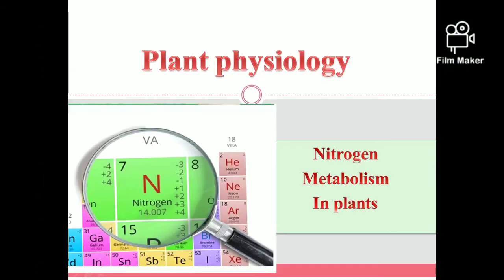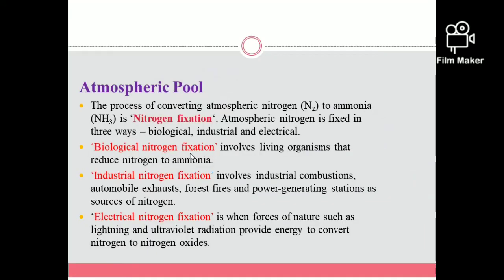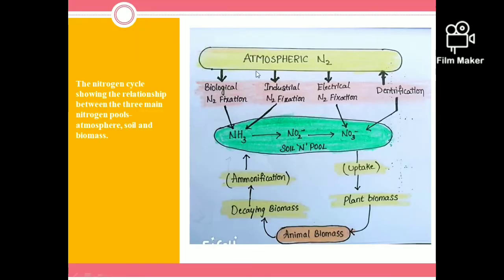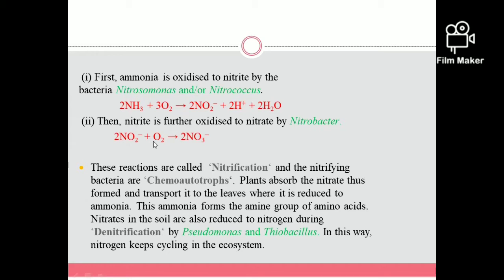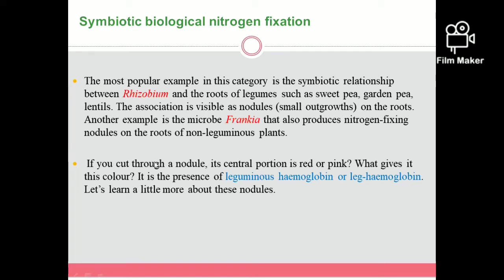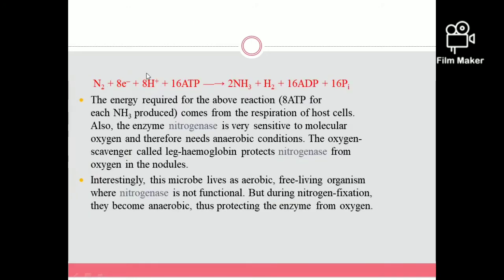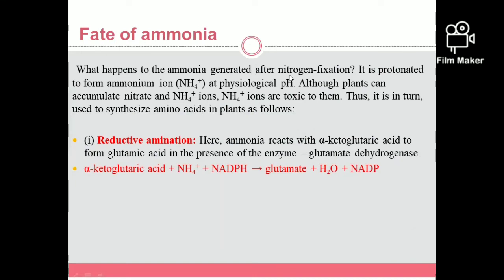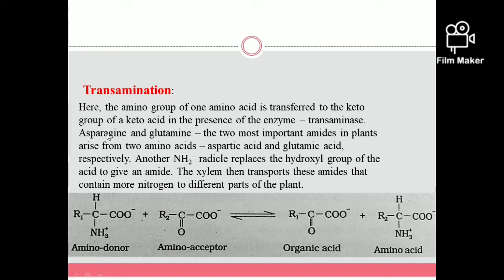|| Nitrogen Metabolism in plants|| Mineral Nutrition ( part-2)|| Tel & Eng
Explaination on nitrogen metabolism in plants in the chapter plant physiology.For more explainations visit @Sarada's Botany.